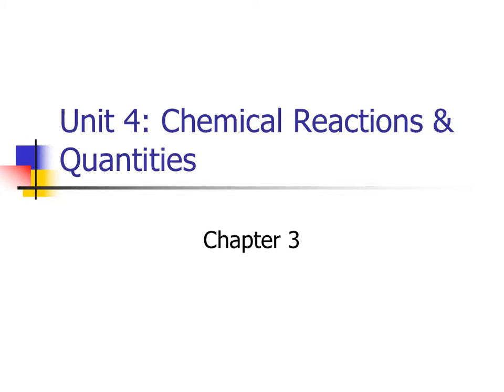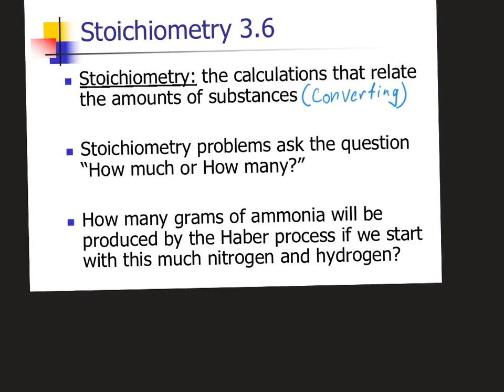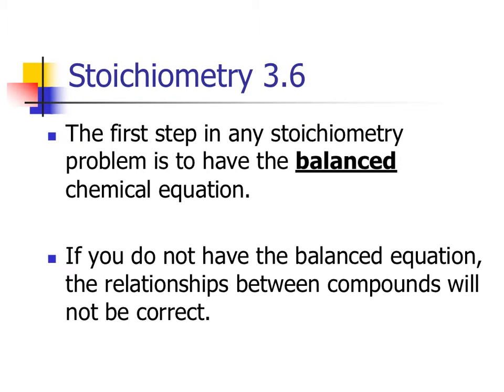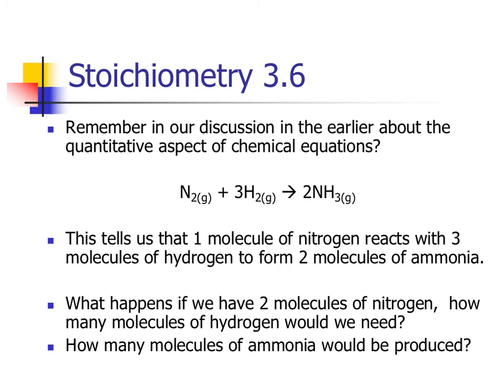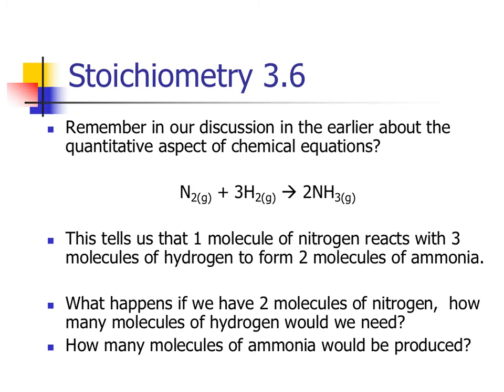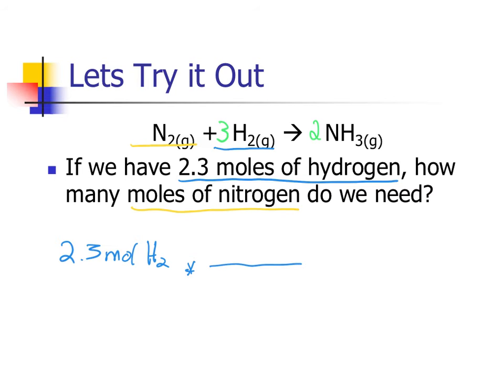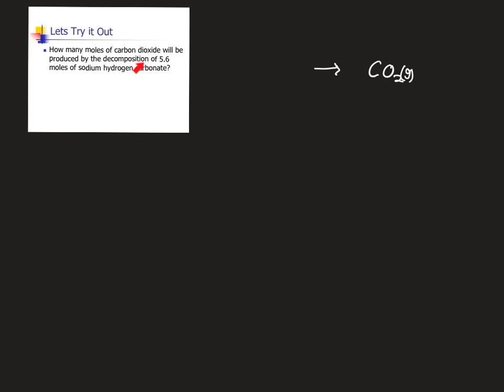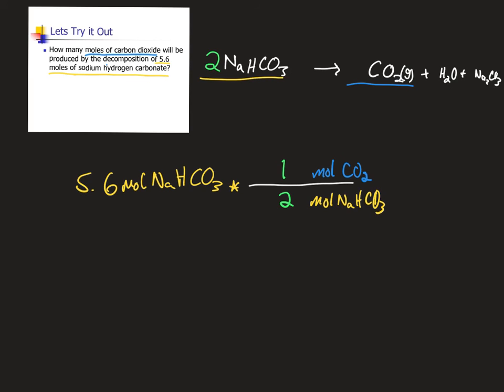HS Chemistry Stoiciometry intro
Using the mole to mole conversion factor.